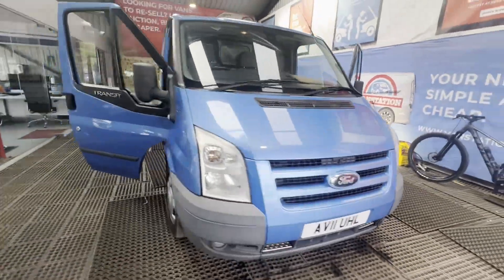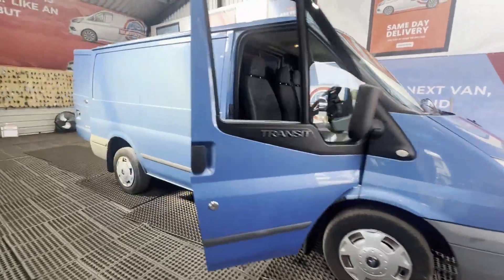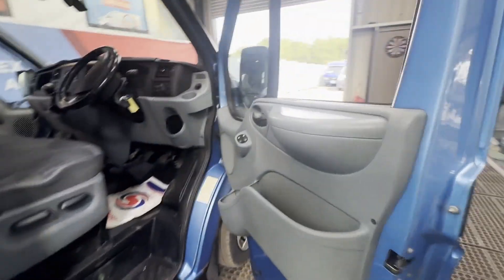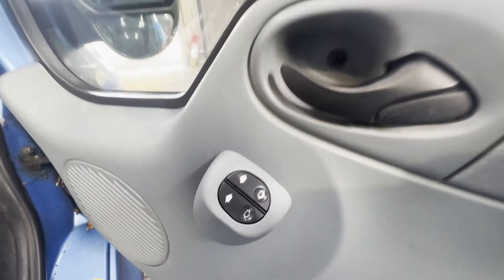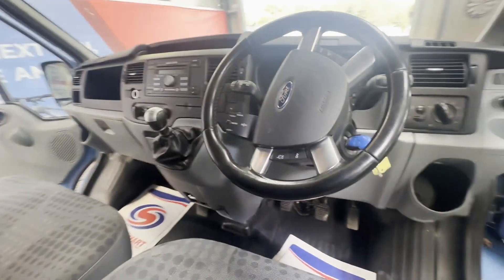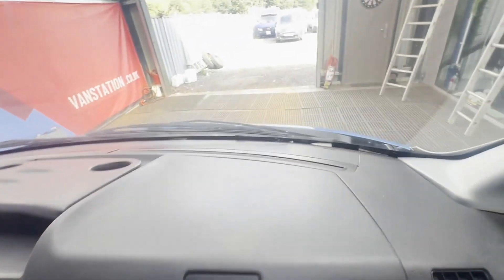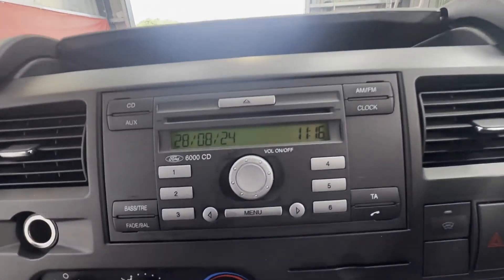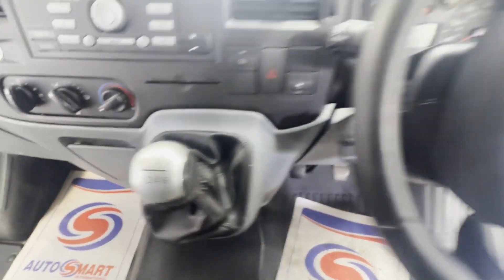AV11UHL - 2011 Ford Transit 2.2TDCi 115PS 280 SWB Low Roof Trend great spec no vat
Model: 2011 FORD TRANSIT 2.2TDCI 115PS 280 SWB LOW ROOF TREND GREAT SPEC LOVELY 😻
Body: Blue - Panel Van
Mileage: 124450
MOT: 1st November 2024
Engine: 2198cc TDCI 115PS DURATORQ (2.2)-D
Transmission: 6 Speed Manual - FWD
Mechanical Summary: 🟢 Starts perfect. Runs perfect. Gearbox, drivetrain, transmission perfect. Pulls in every gear. No warning lights on the dash really does drive brilliantly.😀
Features: 2 Former Keepers, A/C, Electric Windows, 2 Keys
EU Status: Euro 4
HPI: Clear